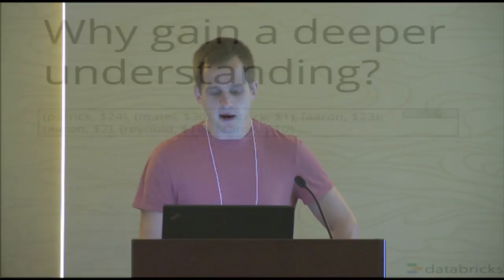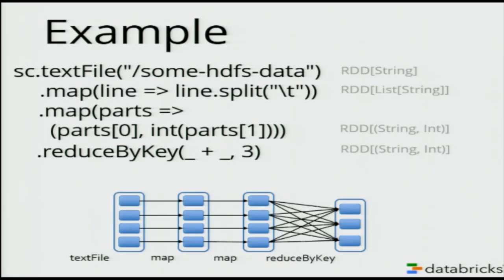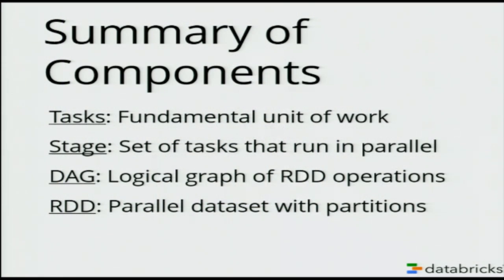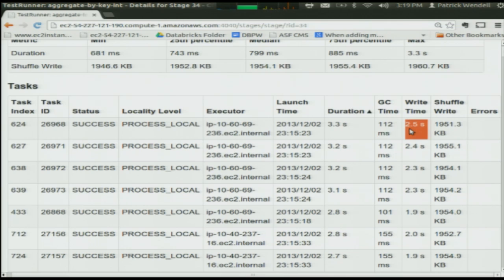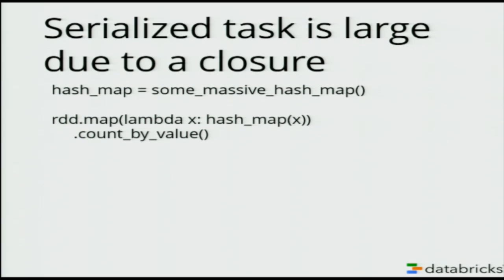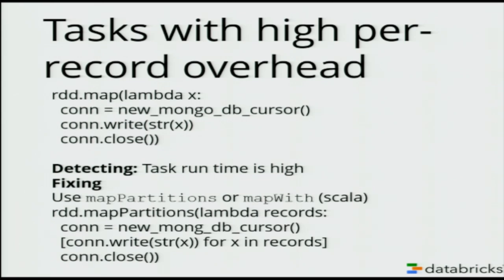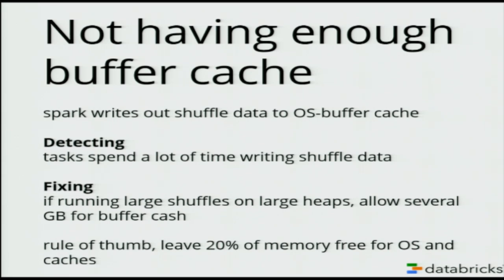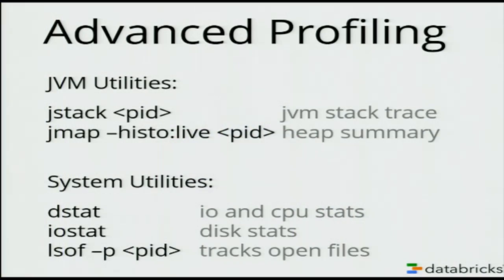Spark Summit 2013 - Understanding the Performance of Spark Applications - Patrick Wendell